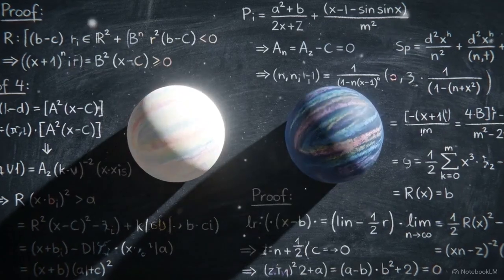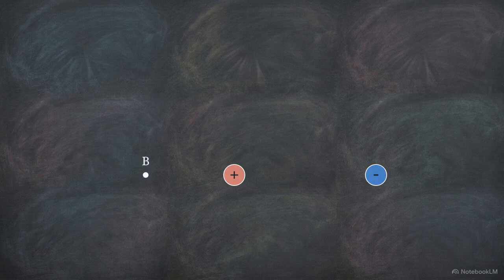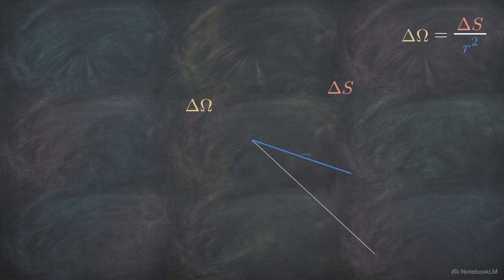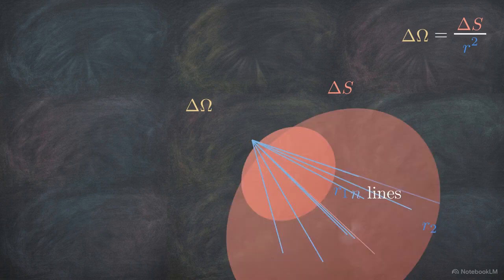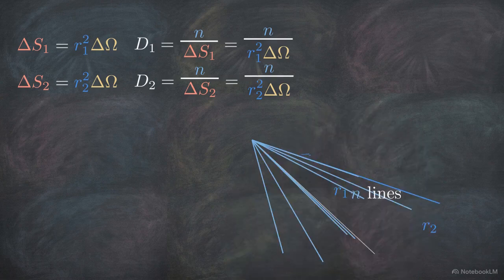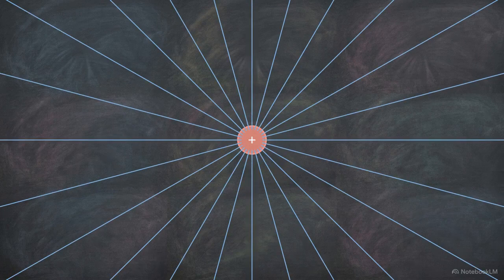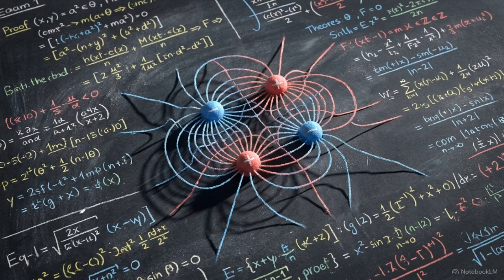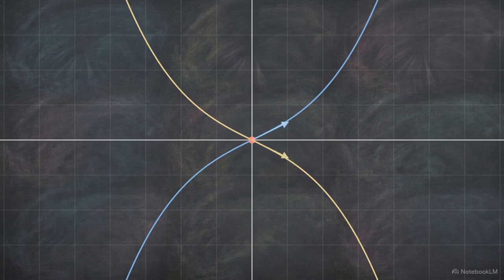⚡ Electric Field Lines Explained Like Never Before | Class 12 Physic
⚡ Welcome to the ultimate Class 12 Physics lecture on Electric Charges & Fields!
In this video, you’ll learn:
✅ Positive & Negative Charges
✅ Dipole Electric Field
✅ Superposition Principle
✅ Direction of Electric Field
✅ Field Line Properties
✅ NCERT Numericals Explained
✅ Board Exam Important Concepts

🎯 This video is specially designed for: • CBSE Class 12 Students
• NEET Aspirants
• JEE Aspirants

💡 Why this video is different? This lecture uses premium visual explanations, conceptual tricks, and real intuition behind electric field lines so you never forget the concepts again.

📘 Topics Covered:
✔ Electric Field due to Point Charge
✔ Electric Field at Different Points
✔ Vector Addition of Electric Fields
✔ Dipole Field Lines
✔ Field Strength vs Distance
✔ Properties of Electric Field Lines
✔ Solid Angle & Density of Lines
✔ NCERT Conceptual Understanding

🔥 Perfect for: Boards 2026 • NEET 2026 • JEE Main • School Exams • Quick Revision

⏰ Watch till the end for: ⚡ Important tricks
⚡ Fast revision concepts
⚡ Exam-oriented explanations